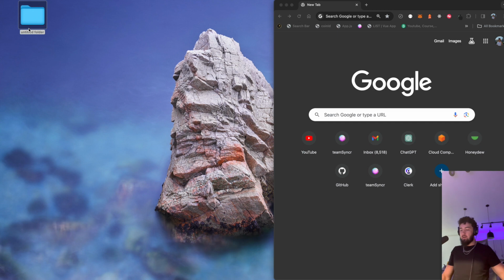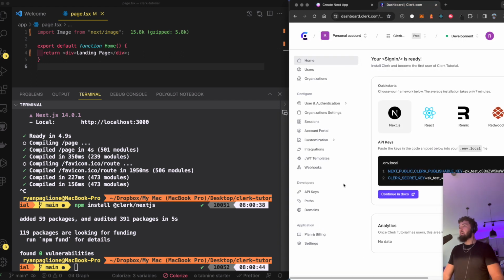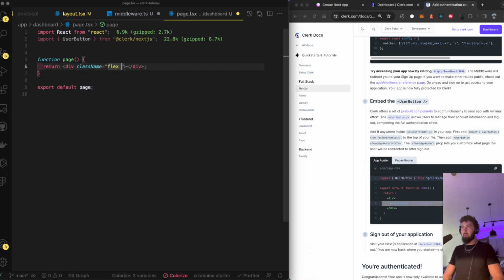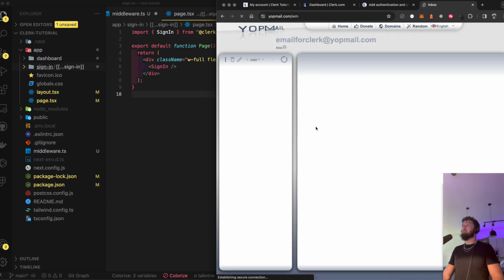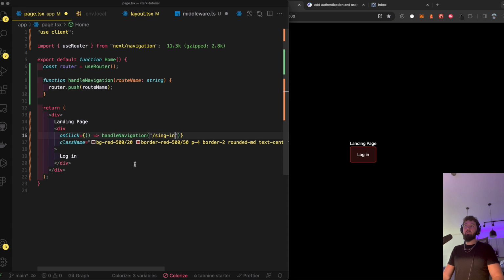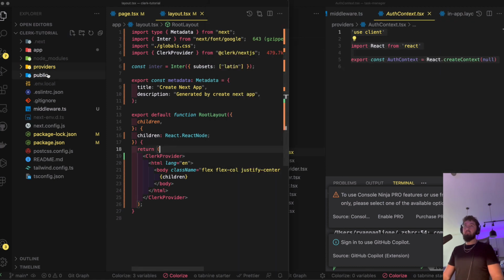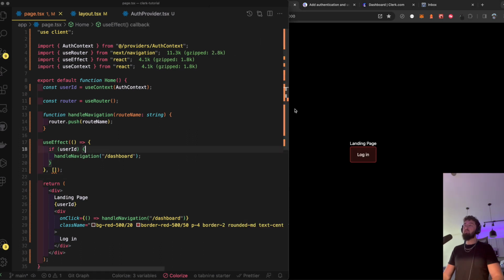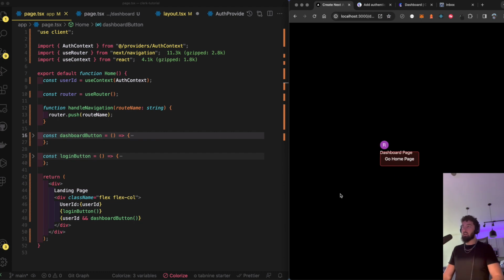Easy Authentication with Clerk and Next.js | Step-by-Step Tutorial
Learn how to seamlessly integrate user authentication into your Next.js applications using Clerk with this comprehensive tutorial! Whether you're building a new project or adding to an existing one, our step-by-step guide will help you implement robust authentication features quickly and securely.

🔑 What You'll Learn:

How to set up Clerk for authentication in Next.js
Adding secure sign-in/sign-up functionality
Managing user sessions and protected routes
Customizing the authentication UI to match your brand
Best practices for authentication flow in Next.js apps

Join me in exploring the Cutting Edge of Software Development -- building Real-World Applications.

Boost your software engineering skills today! 🔥